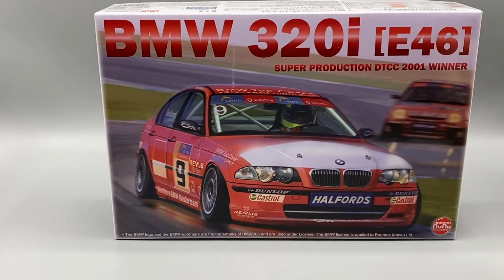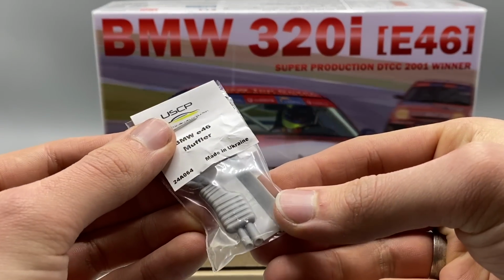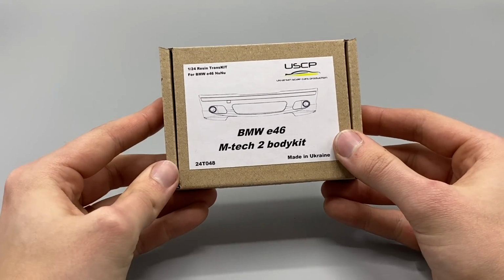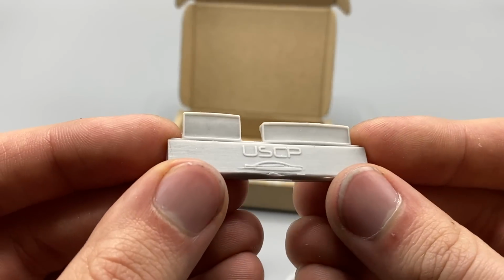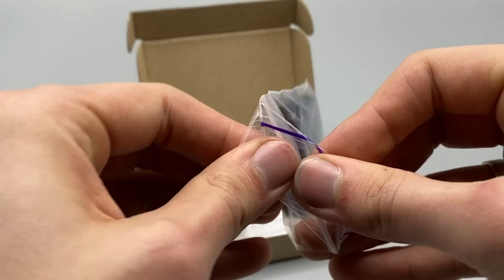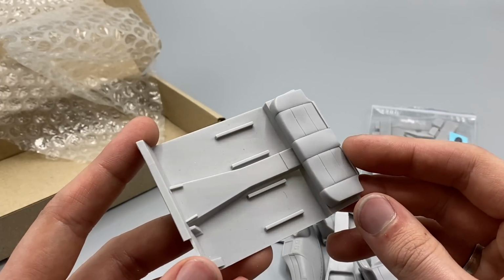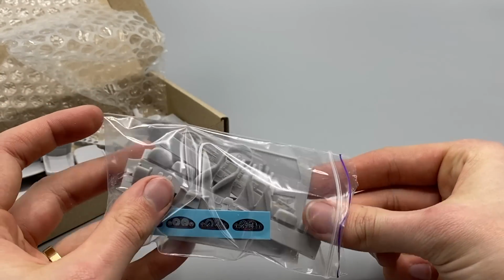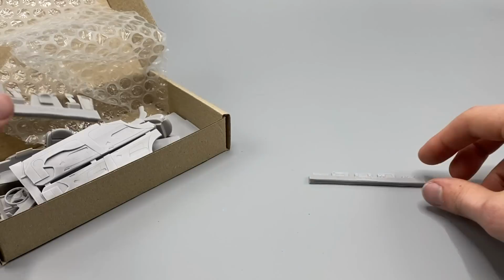Unboxing: USCP-UA BMW E46 320i Street Conversion parts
My airbrushes and setup:
2 Bar(28PSI) 0.5mm needle
Mr Hobby Ps-290 Airbrush:
Grip for PS-290:

A Spray booth i recommend:
shorturl.at/gvDV1

Number 5 Paint:
shorturl.at/ktAT4

Streetblisters Paint:
shorturl.at/hsMVY

General Tools:
shorturl.at/szCQ4

Tape:
shorturl.at/bnsJ7

Glue:
shorturl.at/nFOUW

Tweezer:
shorturl.at/bfyLS

Brushes:
shorturl.at/kmyI6

Decals Solutions:
shorturl.at/quzQ3

Panelline scriber:
shorturl.at/xVX19

Sanding & Polishing supplies:
shorturl.at/dftxN

Panelline accent color:
shorturl.at/fuNS9